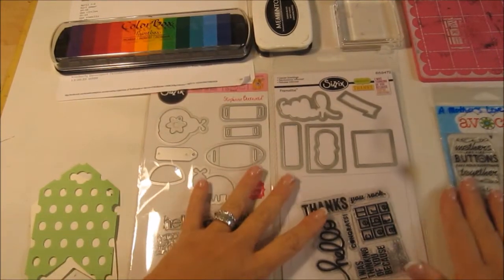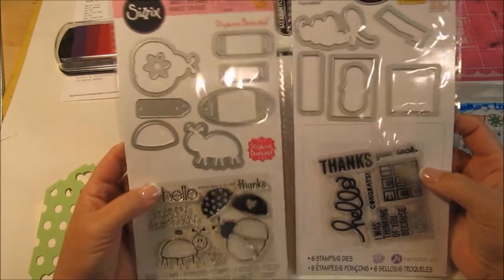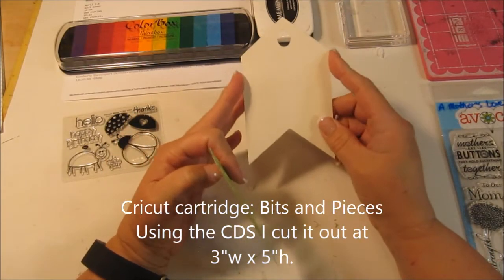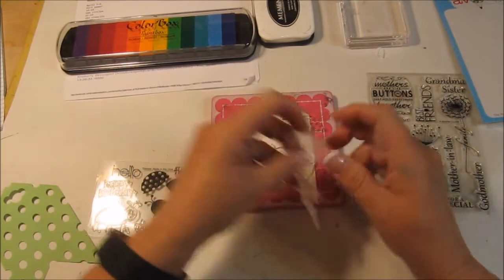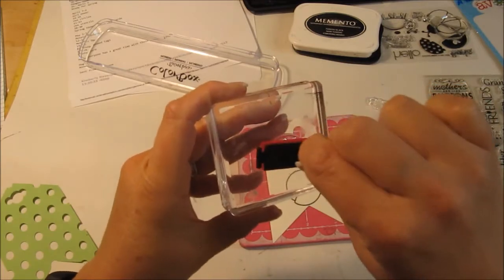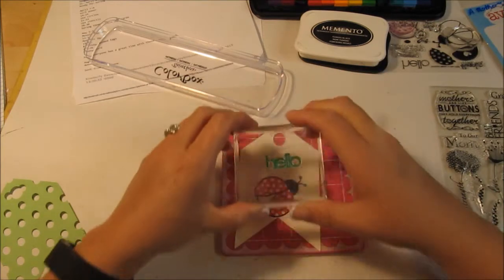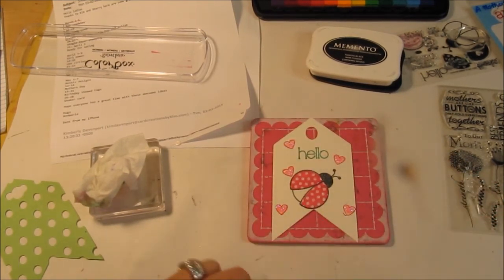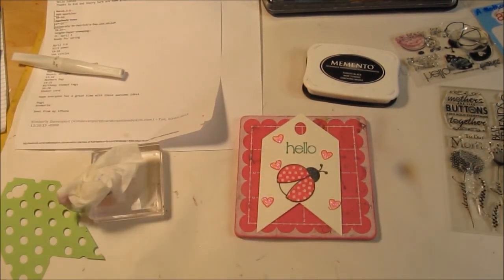Just A Scrappin Design Team Weekly Challenge - Single Layer Stamping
For this week's challenge we're doing single layer stamping. I've seen some beautiful single layer stamping cards. This one is a simple but cute tag.